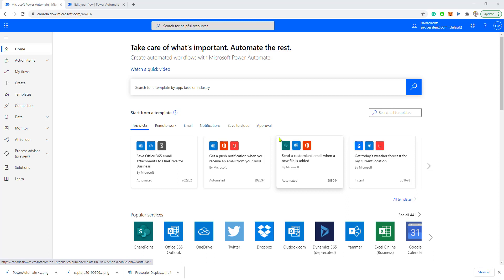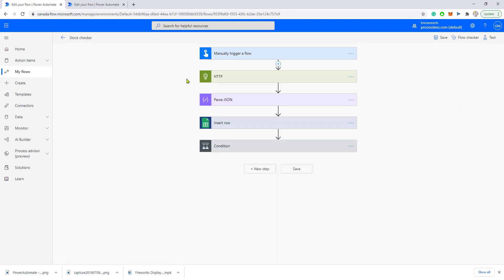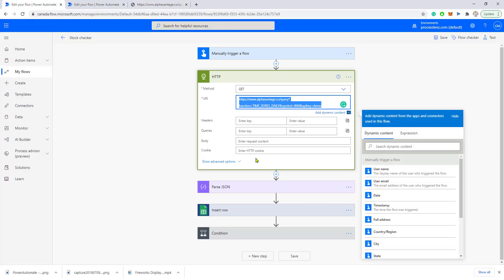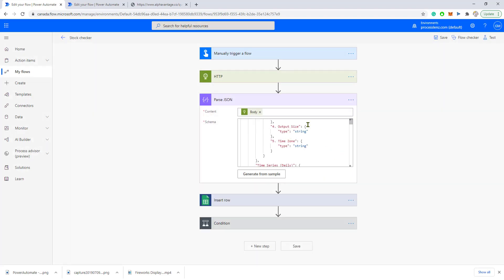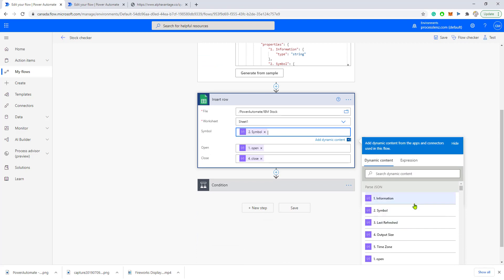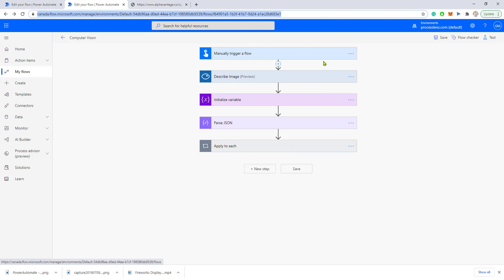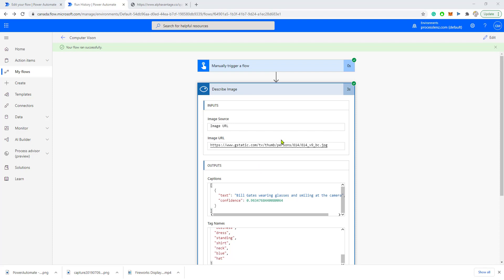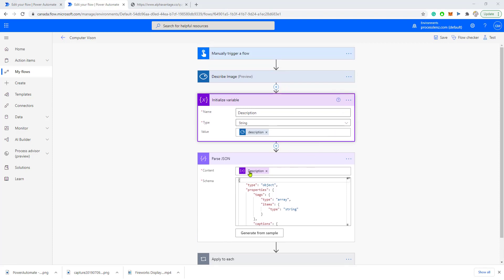Power Automate Tutorial - How to read a JSON response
In this Power Automate tutorial for beginners we will see how to read and create JSON objects in Power Automate.